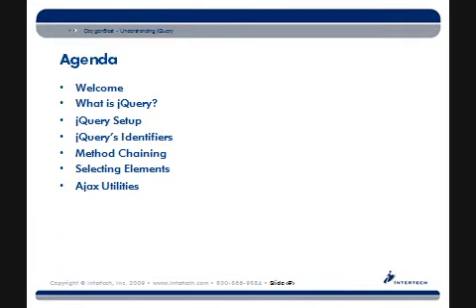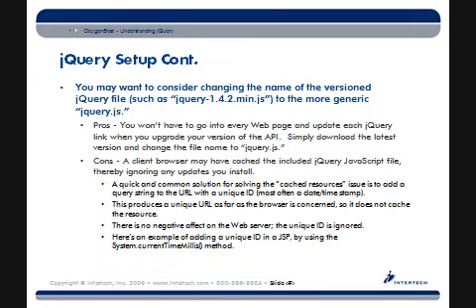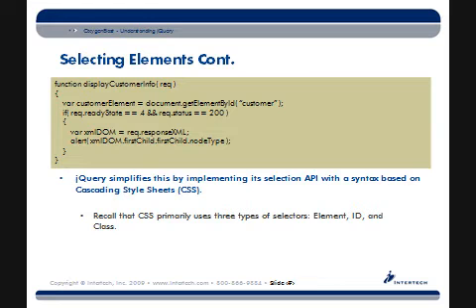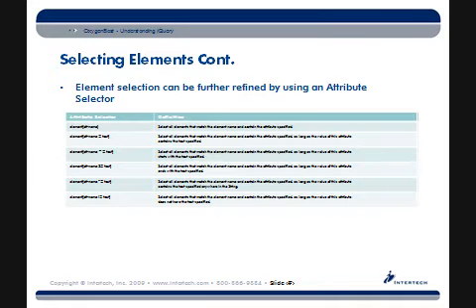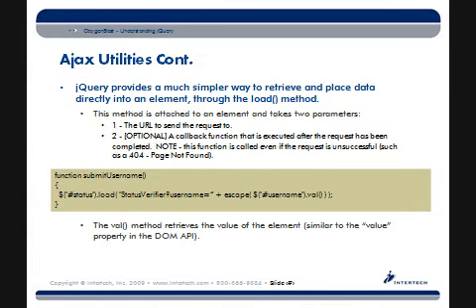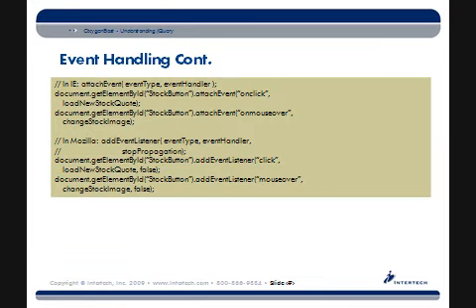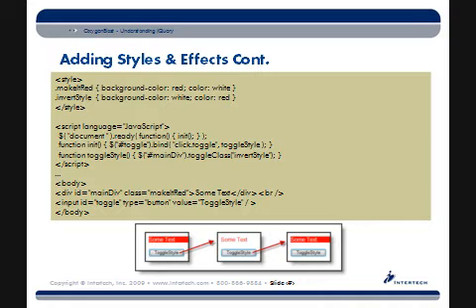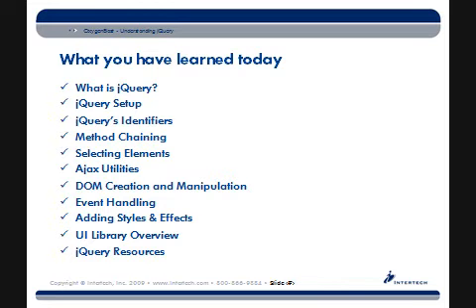Oxygen Blast - Understanding jQuery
jQueryWebinar